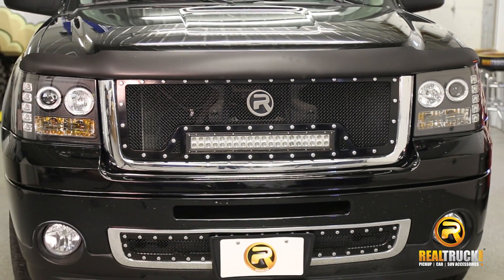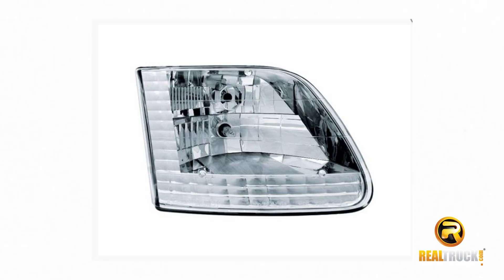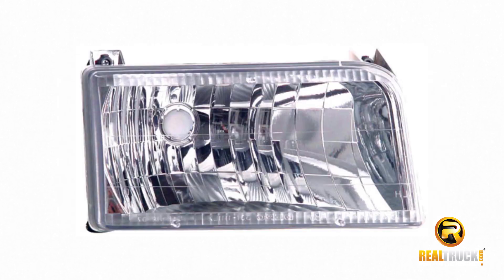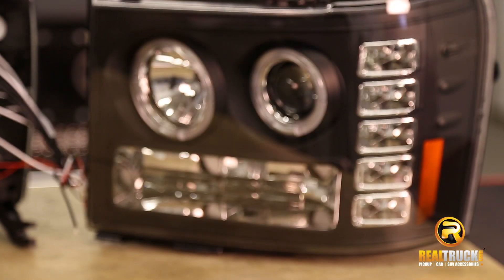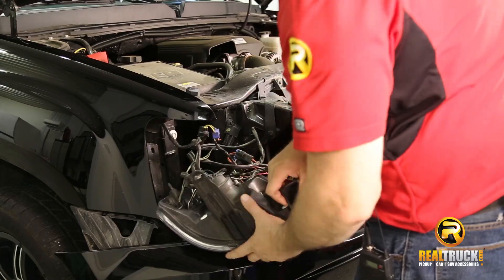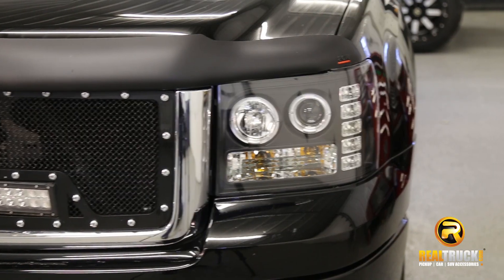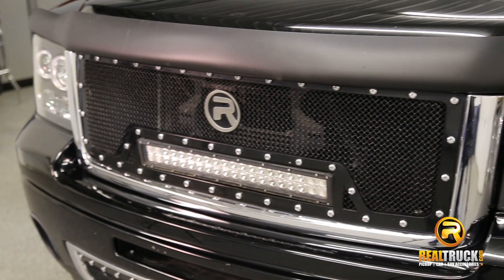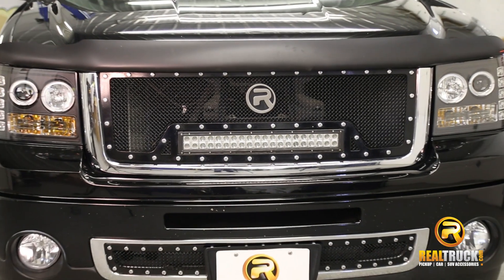IPCW Projector Halo Headlights - Fast Facts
IPCW Projector Headlights come in 2 styles clear and black. These are full replacement headlights. Comes in a LED of CCFL Halo. Sold in pairs. installed on a 2012 GMC Sierra 1500 Denali

Video Transcription:
Hi guys, Jason here with Realtruck.com.

These are the IPCW Headlights offered in two unique styles, the Diamond Cut and Projector Style Replacement Headlights.

The Diamond Cut Replacement Headlights are similar to factory but have better looks and functionality. Projector Headlights offer a modern look including a halo feature, and on a few models, LED's highlighting the one of a kind housing.

They are full replacement headlights. Take out your factory lights and plug in your new IPCW Lights.

They are available in a black or clear housing.

The projectors will give you a brighter, cleaner light.

Comes with a one year warranty on the Projector Style lights and a six month warranty on the Diamond Cut Lights.

You also have the ability add on the IPCW Projector Replacement Fog Lights.